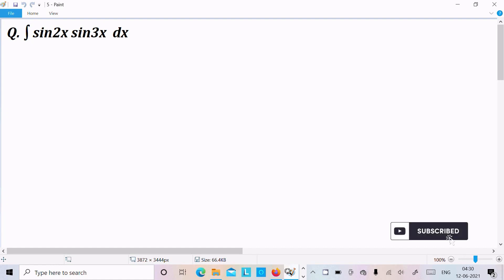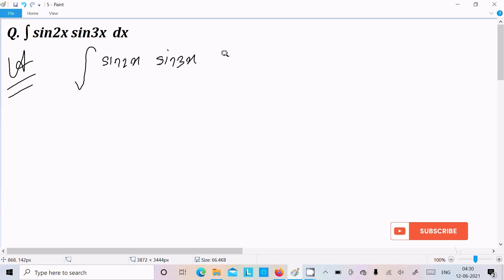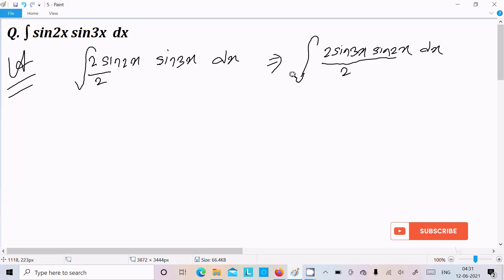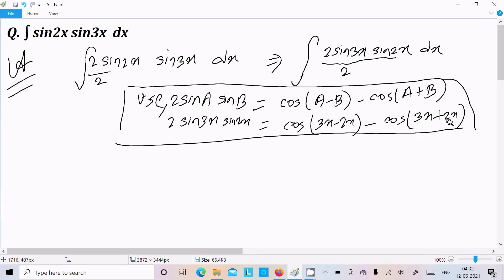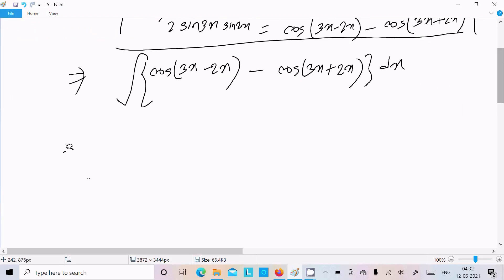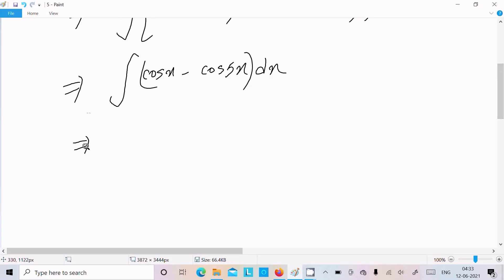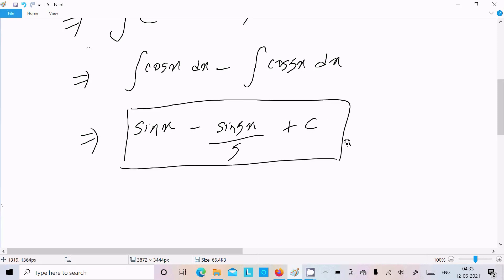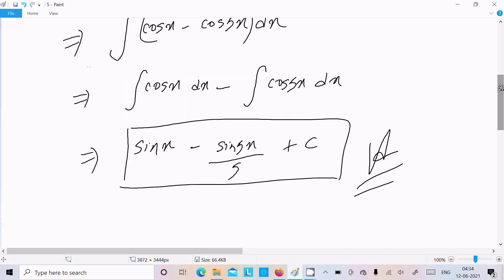Evaluate the integral : ∫ sin2x sin3x dx